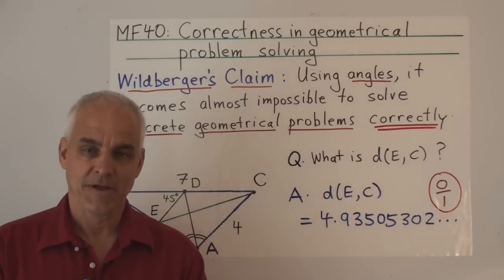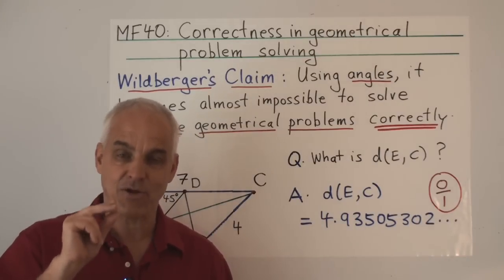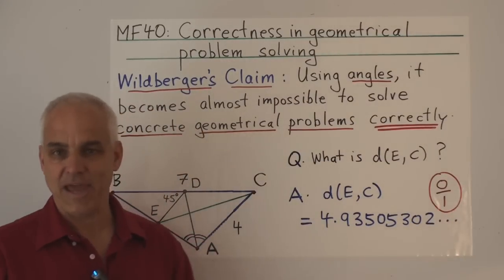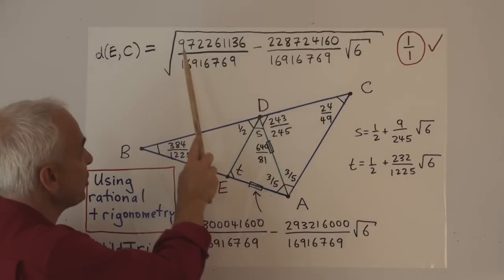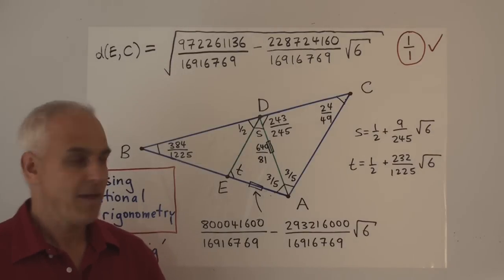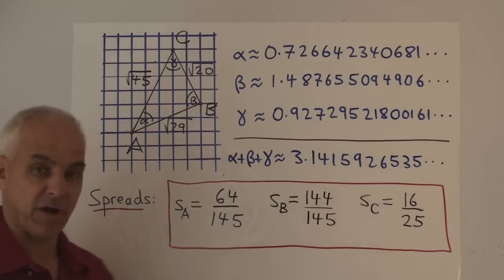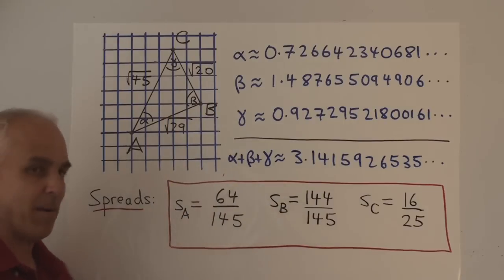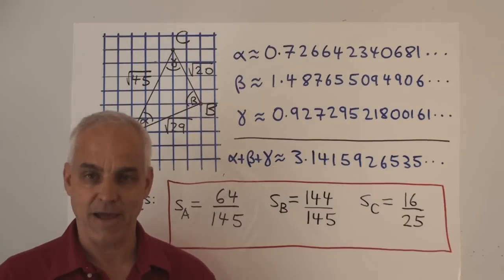Correctness in geometrical problem solving | Arithmetic and Geometry Math Foundations 40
The current technology for solving geometrical problems means that answers are typically in an approximate decimal form, and so strictly speaking incorrect. The problem arises with the reliance on angles, which are inherently imprecise.

This video belongs to Wildberger's MathFoundations series, which sets out a coherent and logical framework for modern mathematics.

Video Content
00:00 Angles and solving geometry problem
3:57 Calculating a correct distance d(E,C)
6:39 Example triangle from the grid plane